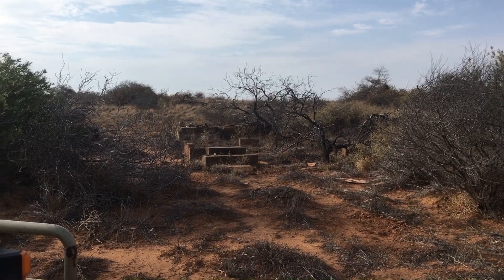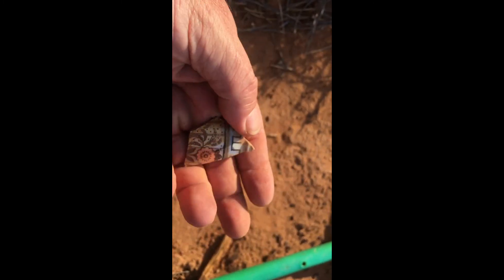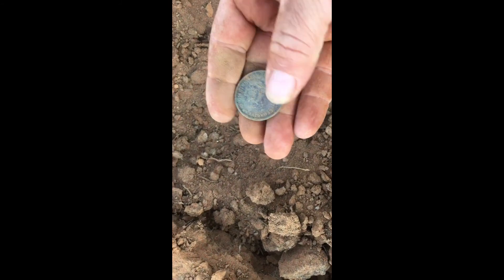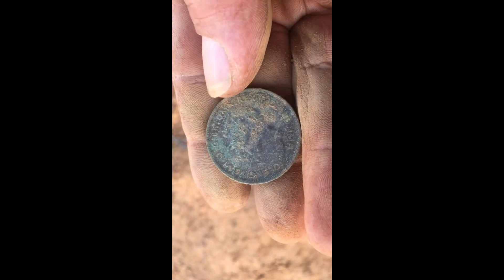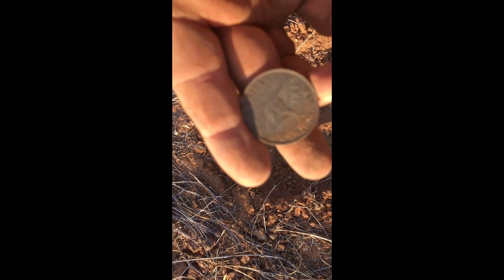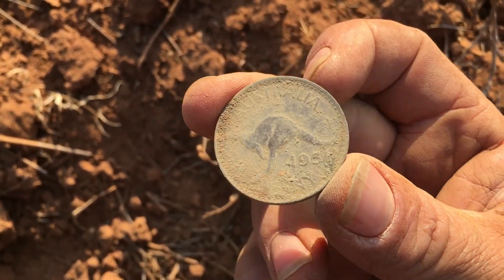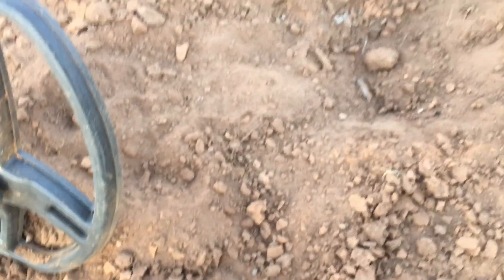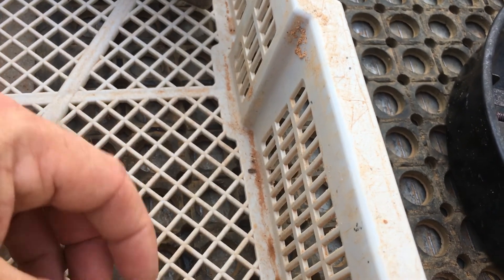Treasure Hunting WA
Red Dust and Rust #1
Just a short video doing some relic and treasure hunting with my Garrett ATMax International in Carnarvon Western Australia, before detecting I would just look for old bottle dumps or rubbish piles left by the pioneers of the area and start digging! I have been inspired by several YouTubers to start recording and uploading my own videos of some of my adventures to share with like-minded viewers, I am just beginning and only have my iPad and iPhone to work with but with some trial and error, I will endeavor to make something worth watching. I hope you enjoy this quick dig and I'm working on my next upload as we speak!